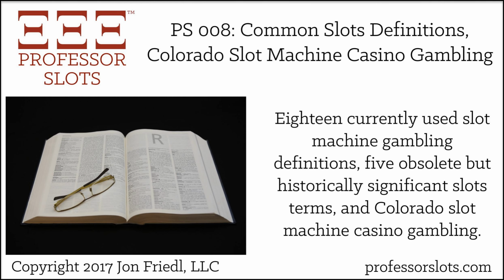PS 8: Common Slots Definitions, Colorado Slots 2017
Foundational slots course: 30 Days to Play Slots Smarter and Win

All images and additional video segments contained in the Thumbnails and/or B-roll segments are used in strict compliance with the appropriate permissions and licenses required and in accordance with the YouTube Partner Program, Community guidelines & and YouTube terms of service.